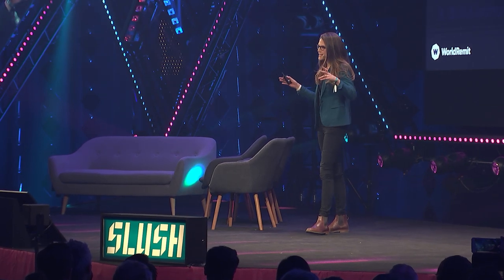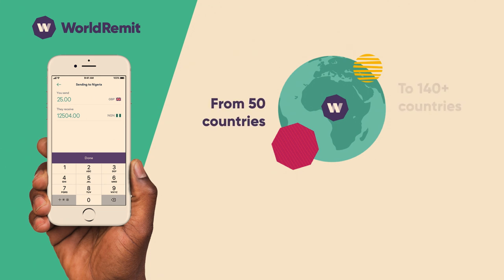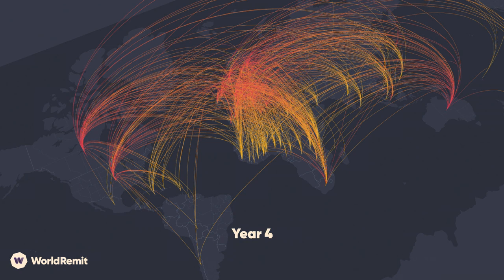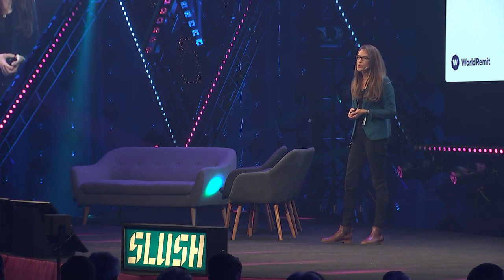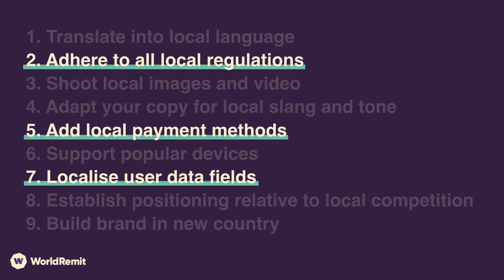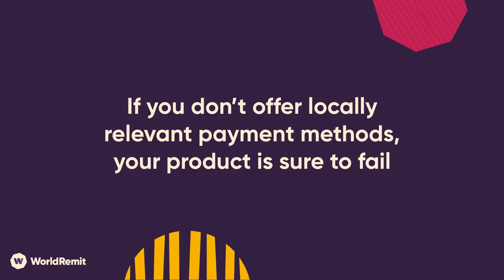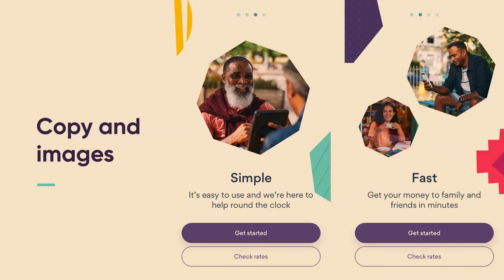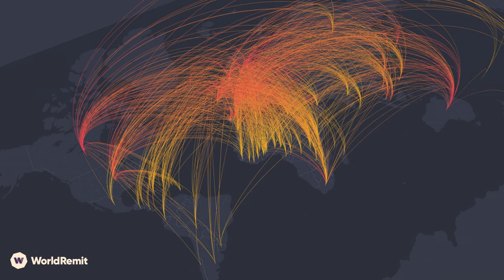How to Scale Your Product to 140 Countries in 5 Years by Alice Newton-Rex from WorldRemit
Alice Newton-Rex joined WorldRemit as their first product manager and has helped grow the company from 40 people to over 620, along with the user base from thousands to millions. In her talk, Alice will give hands-on advice on adapting your product to a new country, scaling quickly through global partnerships and avoiding the common pitfalls.